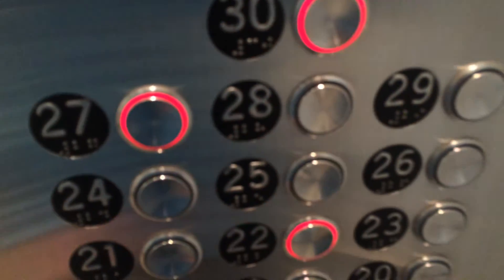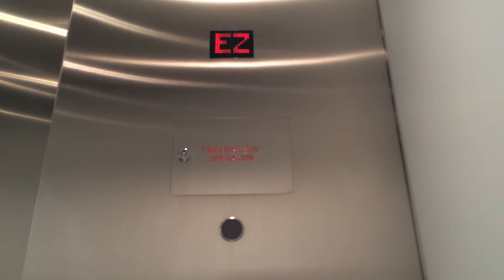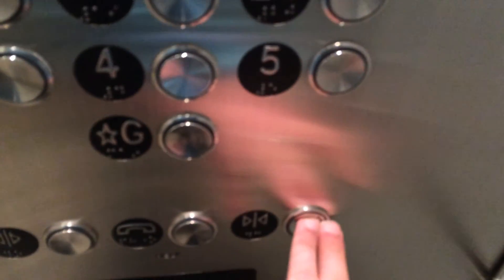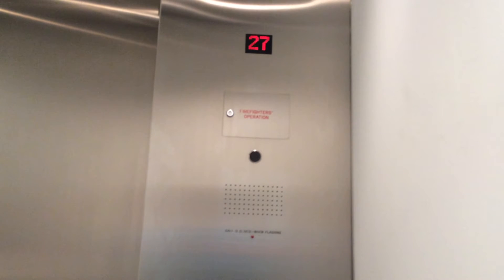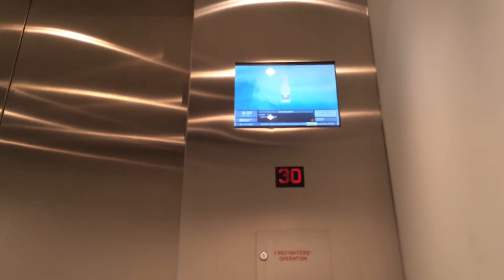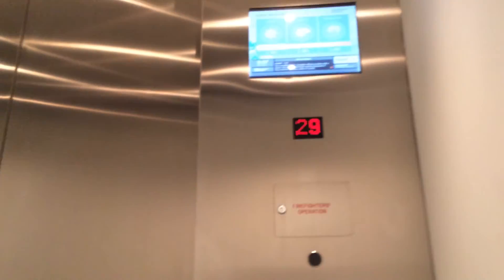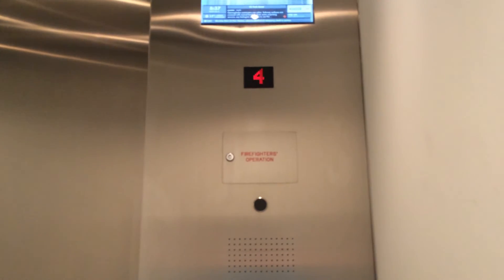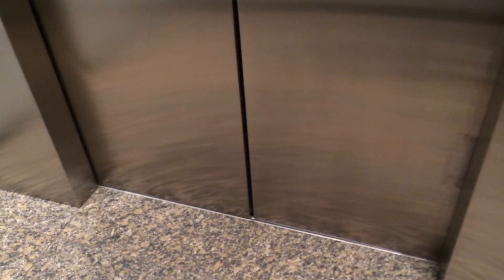KONE High-Speed Elevators @ Telus Tower (High-Rise) Toronto, ON [HD Retake]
Decided to do a retake of these elevators! It's been a while!

Anyways I was in downtown Toronto today and filmed at least 30 elevators! Don't worry... I'll be uploading 3 to 4 videos a day!

With that said... Enjoy!